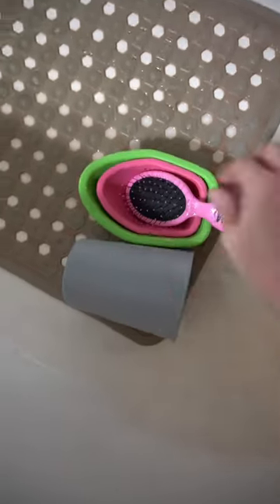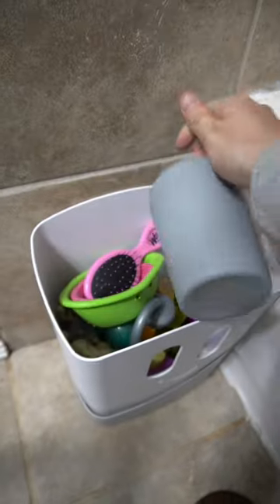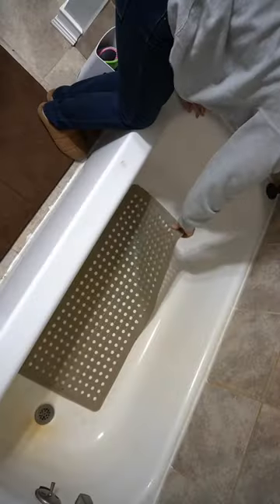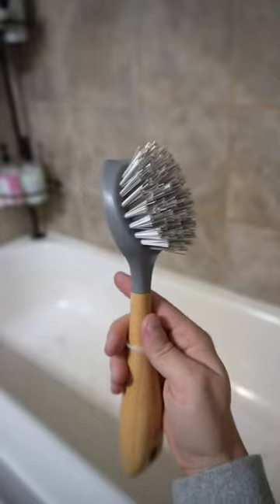HOW TO REMOVE HARD WATER STAINS FROM YOUR TUB // CLEANING MOTIVATION // CLEAN WITH ME // BECKY MOSS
Thanks for being here! I hope this short gives you some motivation and tips to remove hard water stains if you have hard water like I do!

HOW TO REMOVE HARD WATER STAINS FROM YOUR TUB // CLEANING MOTIVATION // CLEAN WITH ME // BECKY MOSS // HOMEMAKING // CLEANING VIDEOS // CLEANING SHORTS // SUNDAY RESET // SPEED CLEANING // CLEANING ROUTINES // CLEANING HACKS // CLEANING TIPS // STAY AT HOME MOM // SAHM // MOM LIFE // DEEP CLEANING // DAILY CLEANING // ORGANIZATION // DECLUTTERING // DECLUTTERING AND ORGANIZING // DECLUTTER // TEMIZLIK // SPEED CLEAN // CLEANING